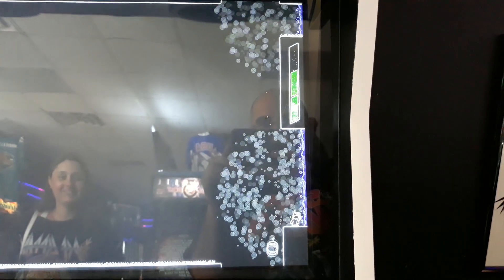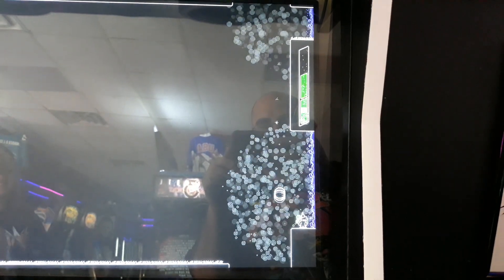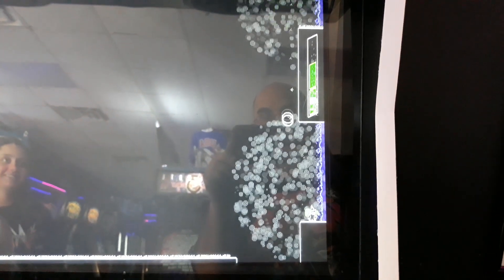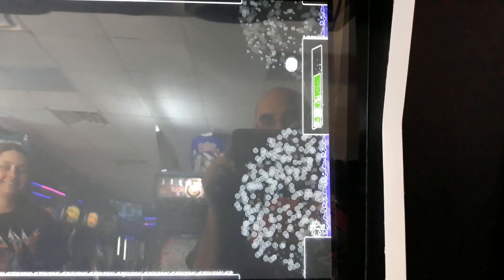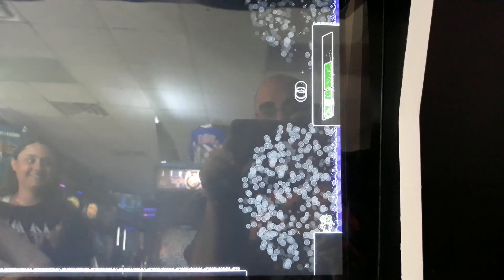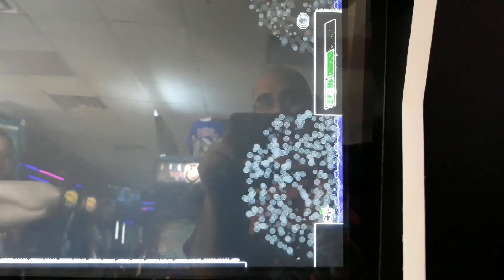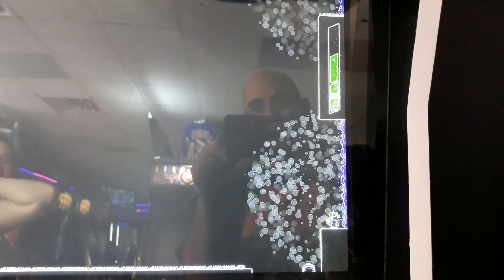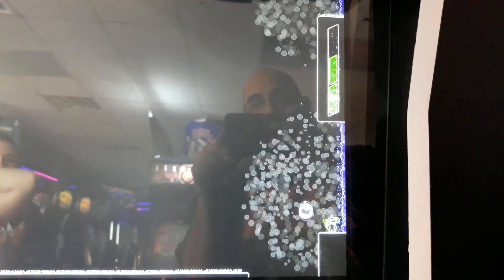Get It Bubble aka Deathball new name by Rachel while at Keg and Coin today